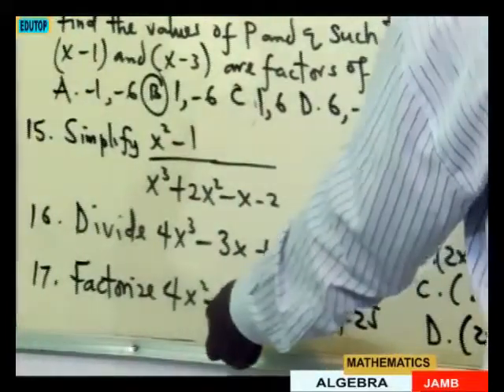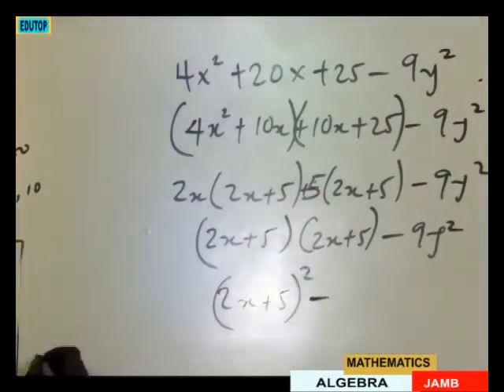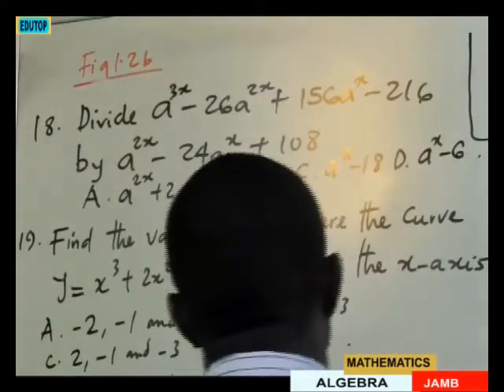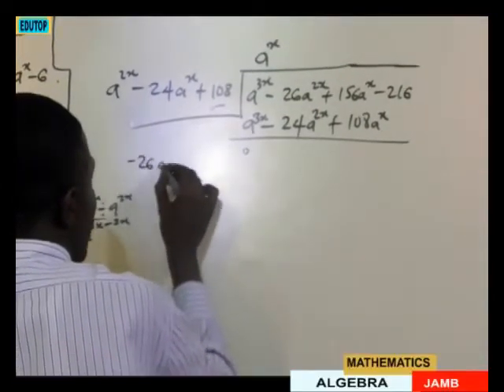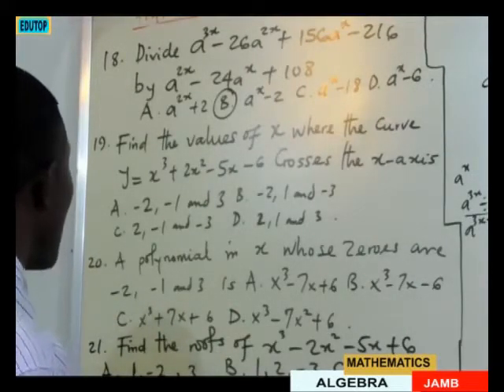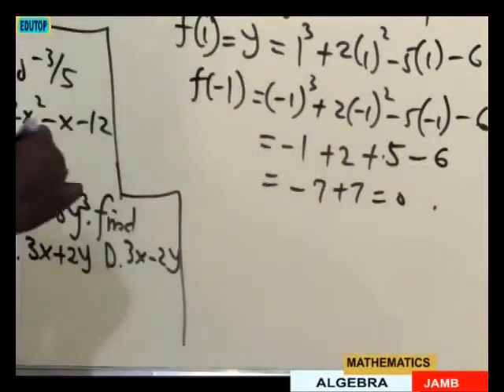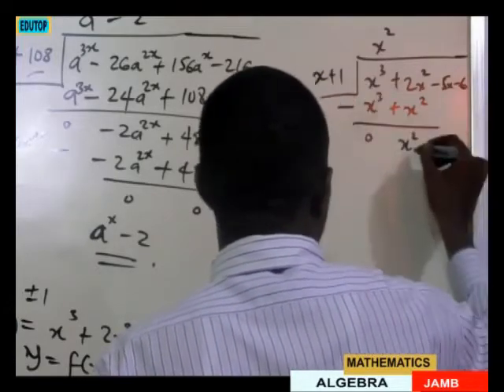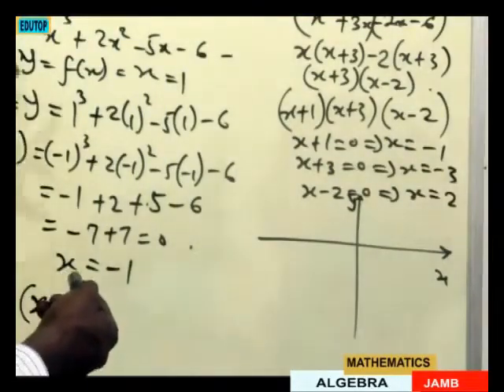(MATHEMATICS FOR JAMB STUDENTS PART 2) Lesson 15